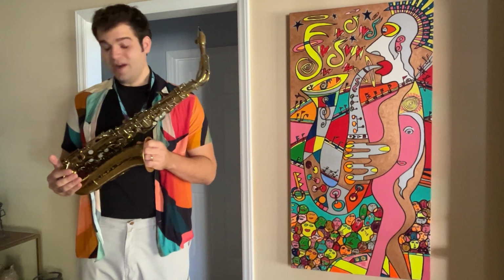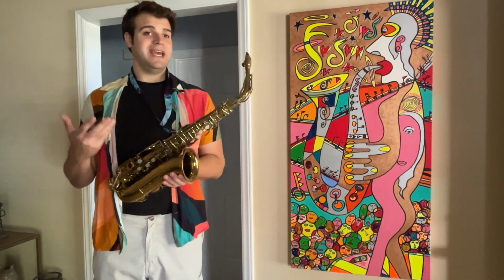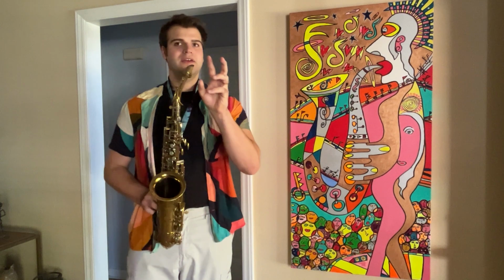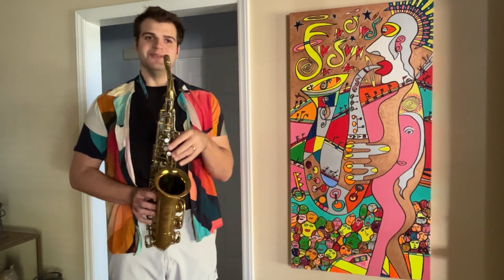discussing the boehm-saxophone approach: the G. Leblanc Model 100 "System" saxophones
welcome back, saxocologists!

today's video features an obscure saxophone from the mid-20th century... the Leblanc Model 100 alto saxophone, serial number 193.

these instruments have a unique lineage, and an even more unique design and performance setup! with alternate functions throughout multiple keys, the Leblanc "System" saxophones made quite a name for themselves in the innovators' sphere.

join jake for a discussion about this particular instrument, its history, and its playback responses...

and as always, more to come!